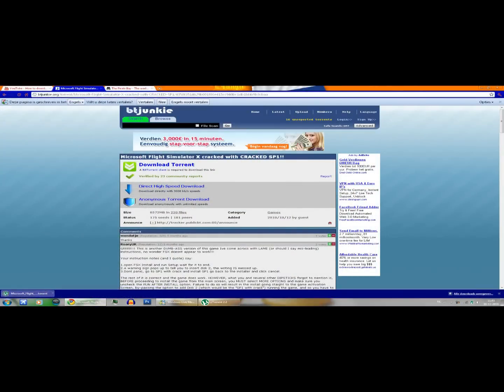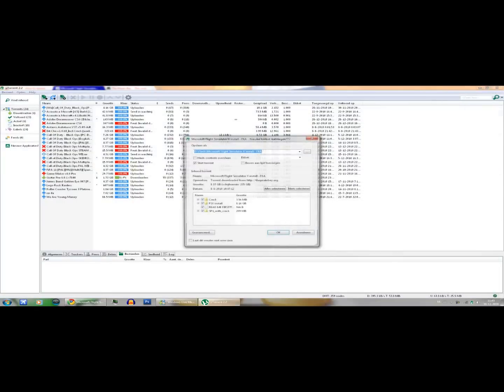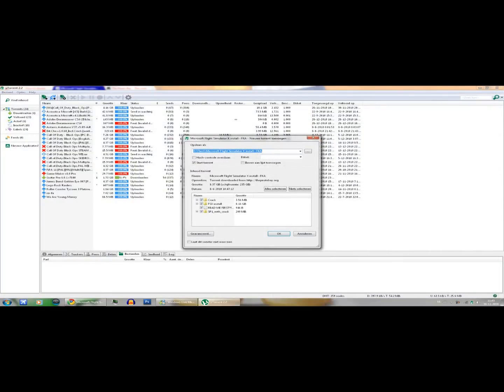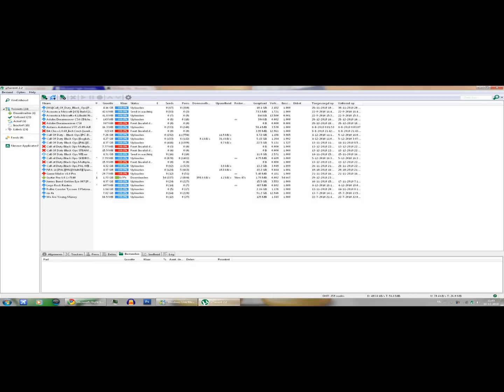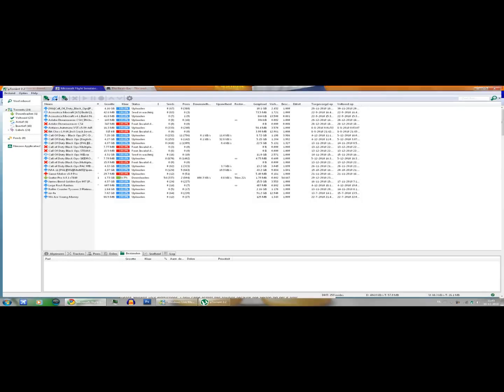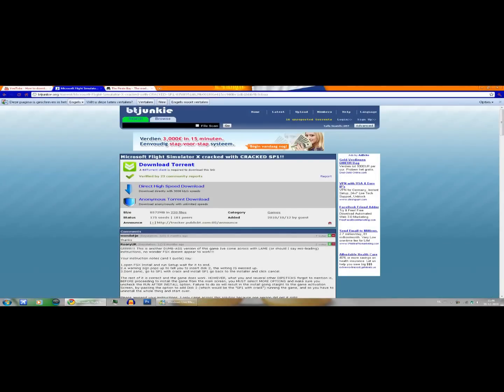How to download FSX full version For Free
Else google thepiratebay proxies and when on the site search for Microsoft Flight Simulator X (second option when you hit the SE button)

Follow the readme if you dont understand

if you want the old way the Description of the Old Video whos deleted:

i lets show how to download the full version of FSX for free
if the link doesnt work type in on thepiratebay.org Microsoft Flight Simulator X [with SP1 and crack]
please install first sp1 (in torrent) and sp2 before adding the 3 crack files
You have already FSX Service pack 1 butdon't install service pack 2 ! As you don't know what FSX is.
It is a very nice game. you can fly in lots of different airplanes and there are more then 20,000 airports to land. you can make the game super nice. you can play also online it is a Microsoft® game and it is a lot funnier as you use a joystick. so download the game free. but buy a good joystick then you make the game very nice questions PM me

Tags mario bros wario waluigi bowser sonic shadow dragonball gt sprite mugen amv super smash anime bleach american dragon super mario bros wario waluigi bowser sonic shadow dragonball gt sprite mugen amv super smash brawl trailer fight american dragon kingdom hearts 3 trailer pokemon digimon anime bleach naruto full metal alchemist air gear digimon pokemon kingdom hearts 2 3 trailer Metal Gear Solid 4: Guns of the Patriots metal gear metal gear solid 1 2 3 4 devil may cry resident evil 1 2 3 4 Final Fantasy versus XIII Trailer X XI XII 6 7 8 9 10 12 silent hill 1 2 3 4 the land before time series movie the land before time series movie tv dinosaurs zelda nintendo all stars mario and sonic at the olympic games mario kart double dash wii sonic shadow the hedgehog tails knuckles 2006 silver blaze amy cream series tmnt tmntff anime yugioh abridged series disney Nintega Ball GT aimbot esp wallhack asus material based hacks sv_pure sv_consistency speedhack micspamming nospread norecoil cheat hack enhancedaim x22 p7 enigma phoenix-hacks phvip skyh4x TAGS /!\ Microsoft, Internet Explorer, Windows and the Windows/ IE logo are either registered trademarks or trademarks of Microsoft Corporation in the United States and/or other countries. Diagnose computer issues, Disable Spyware from Auto Restarting. Boot Up Faster. Increase Systems Performance by gaining back resourcesMicrosoft, windows, hack, trick,network, repair, troubleshoot Make your computer Faster. Using